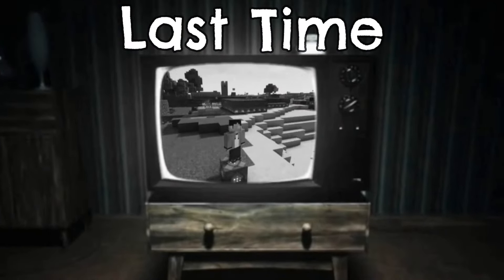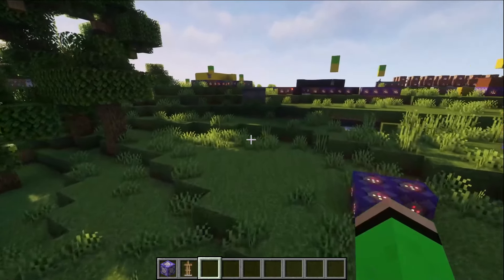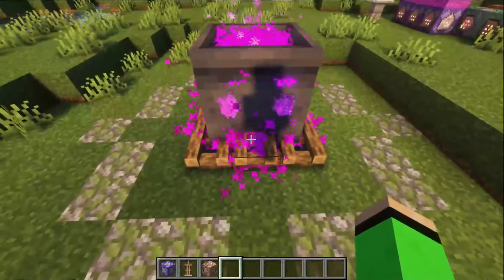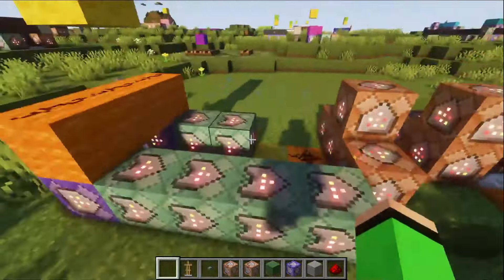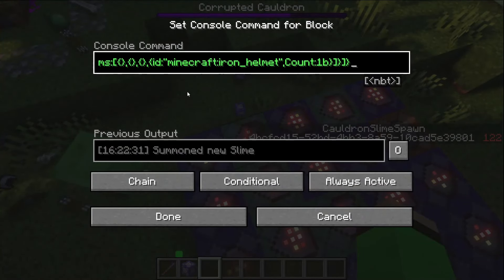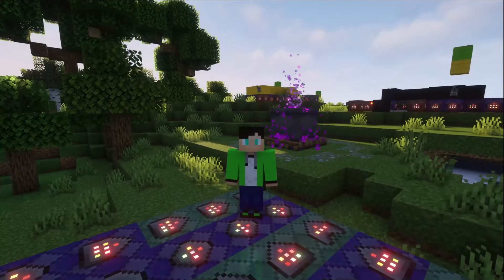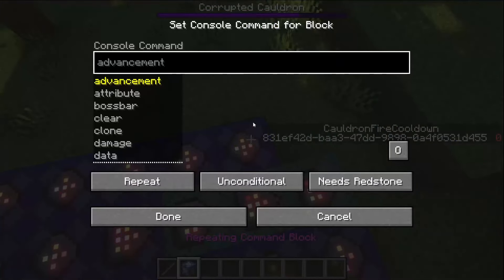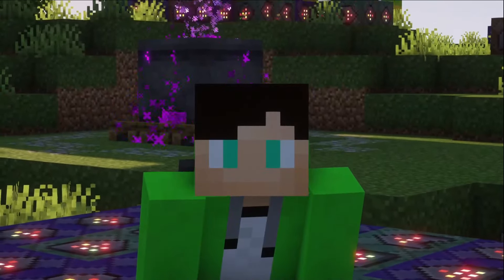How to Make The CORRUPTED CAULDRON Boss From MCD in Vanilla Minecraft Using ONLY Command Blocks!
Someone asked if I could make this, so I did... for some reason.